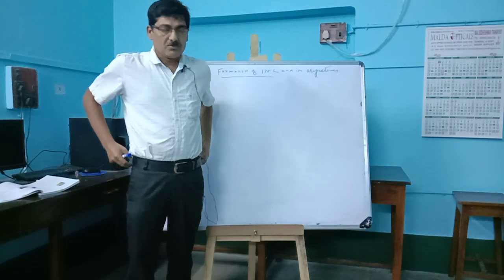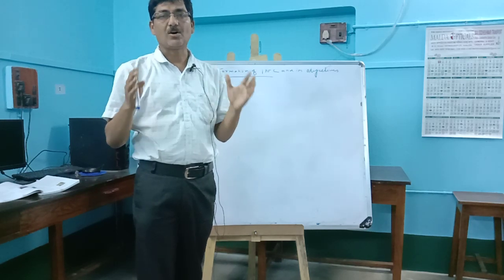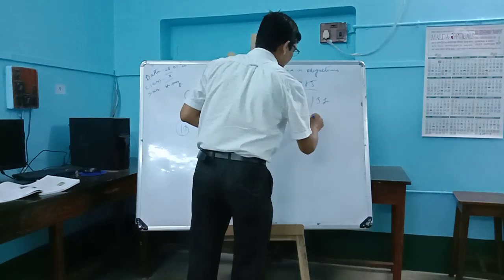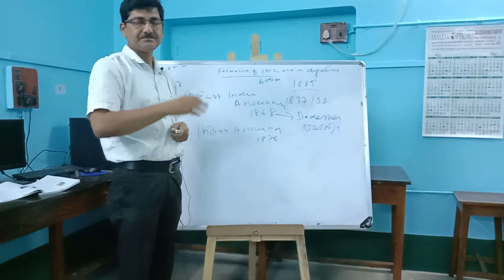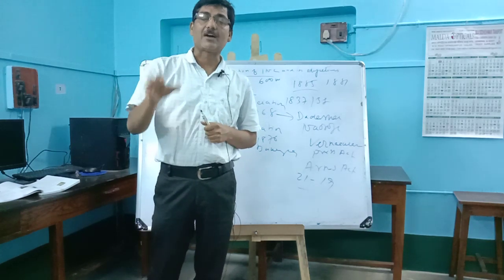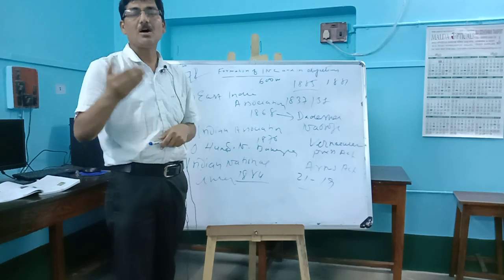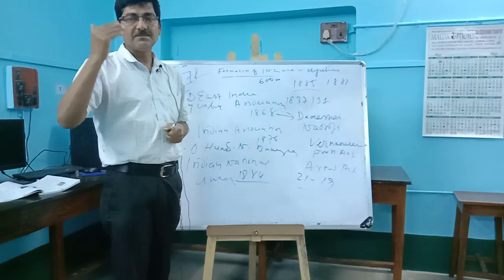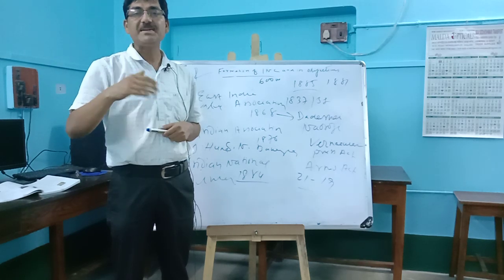Class X Subject History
Topic Formation of INC 1885 by Majidur Sir.